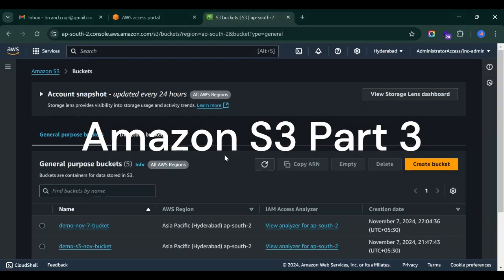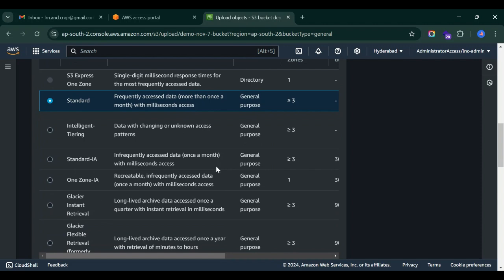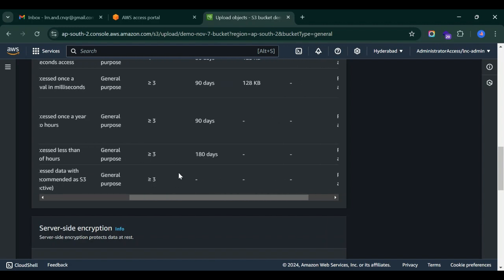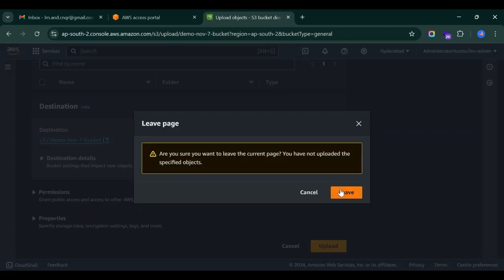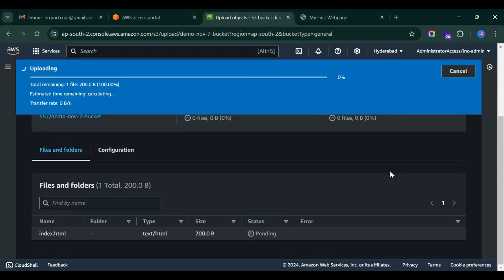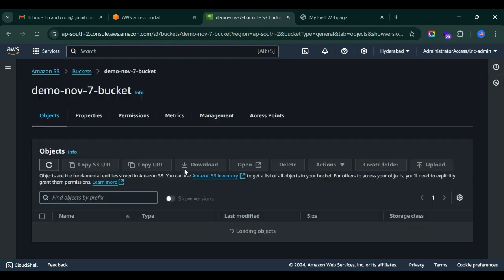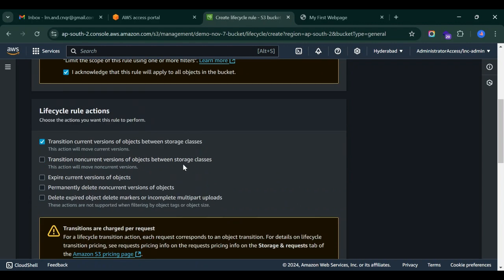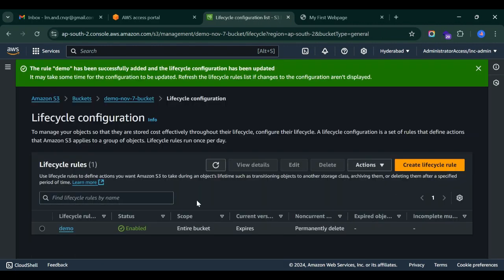Amazon S3 Part 3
- Storage classes explained
- Bucket Version demo
- Lifecycle Rules in Bucket